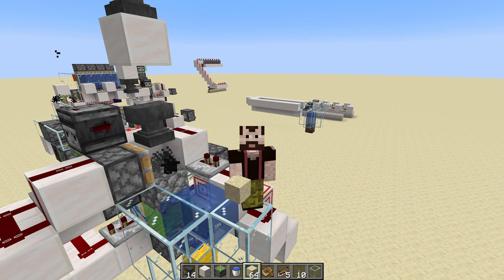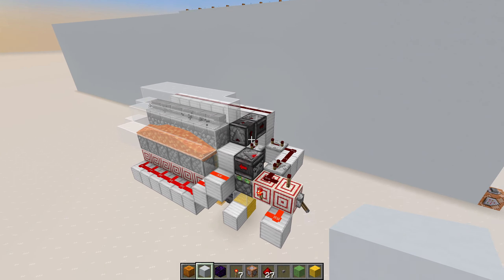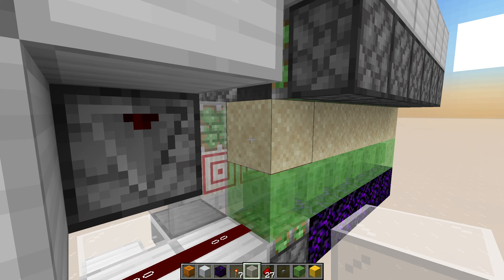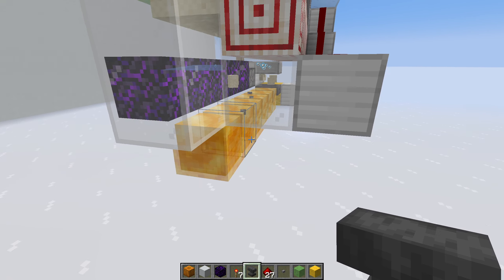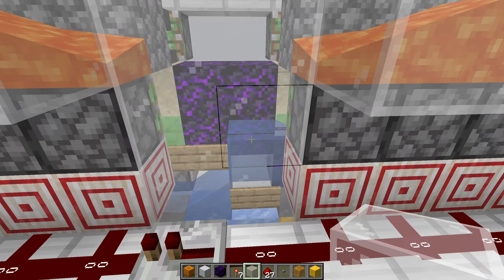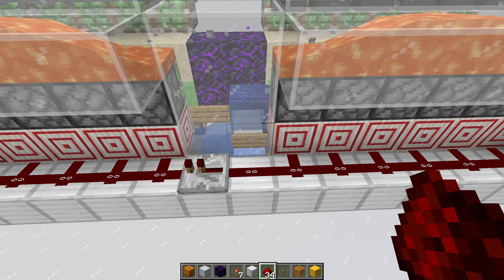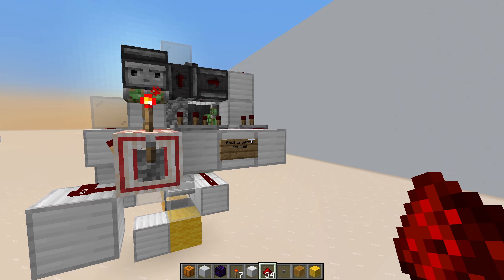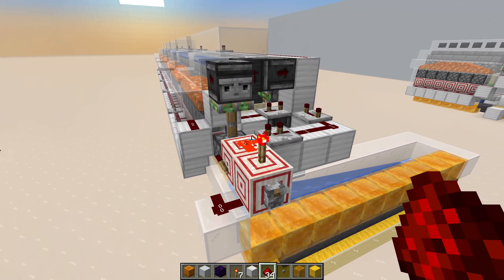Sand Maker V2 | Minecraft Java+Carpet+Carpet Extra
Minecraft sand generator for the carpet and carpet-extra mods with renewableSand setting enabled. Also contains a version for the Anvil Crushing Recipes mod. We create the sand by crushing cobblestone with anvils. This version has a single module output of 14400 sand per hour and the modules can be easily chained.

Enable the carpet-extra option with: "/carpet setDefault renewableSand true"

Drop by and say hi or discuss this or other things on Discord